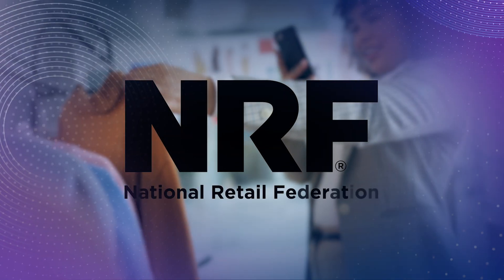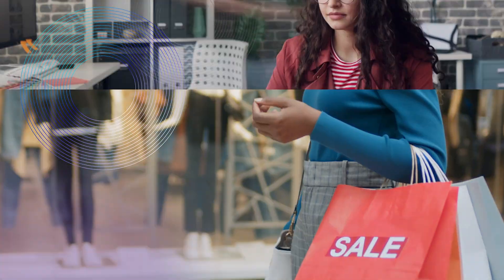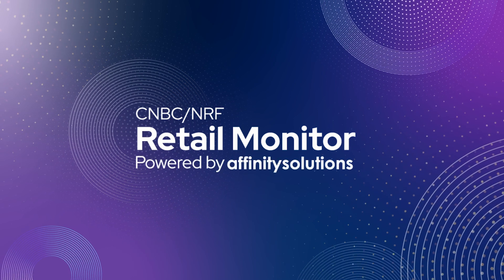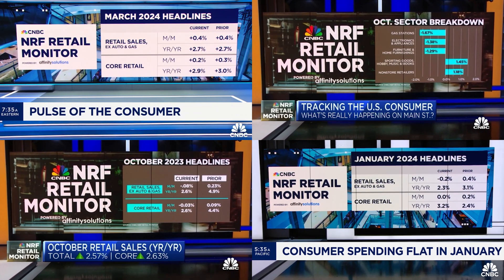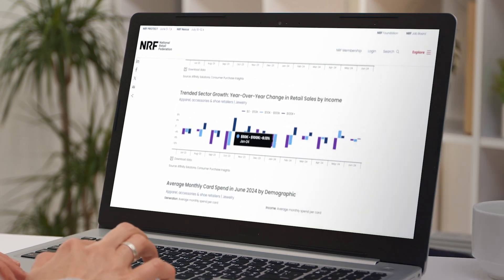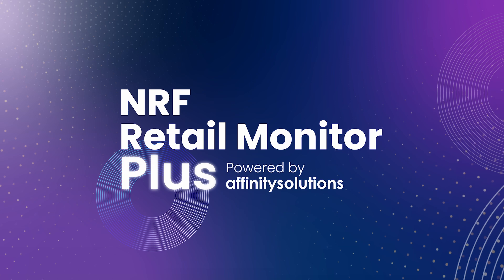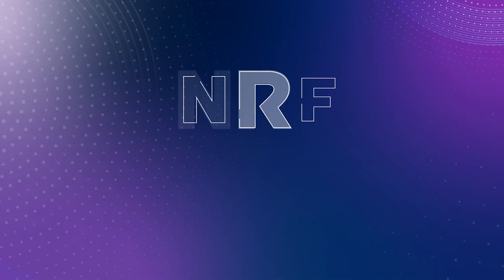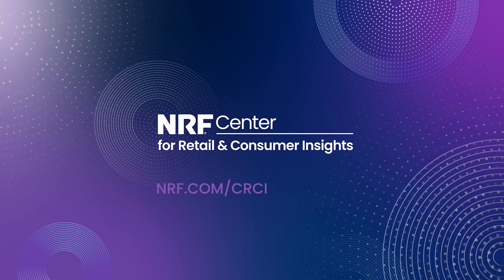NRF Retail Monitor Plus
From NRF’s Center for Retail & Consumer Insights, we are excited to announce a new data tool, the NRF Retail Monitor Plus, powered by Affinity Solutions. This new product — free and exclusive to NRF members — allows you to dive deeper into the spending behaviors of customers within key sectors and demographics with data updated every month.